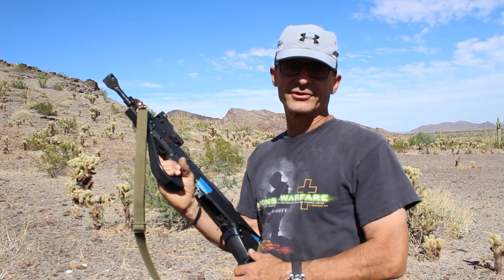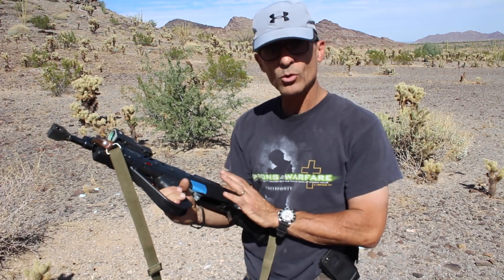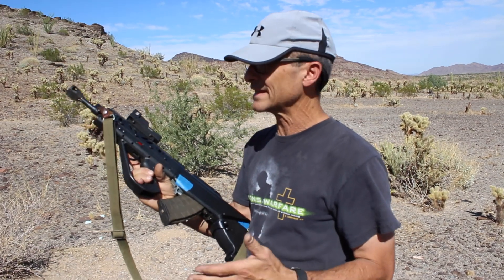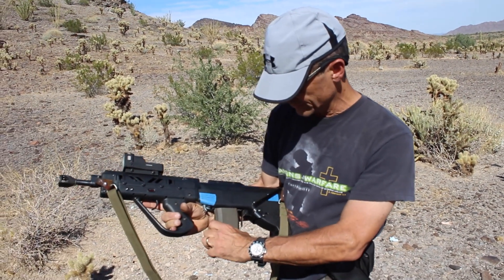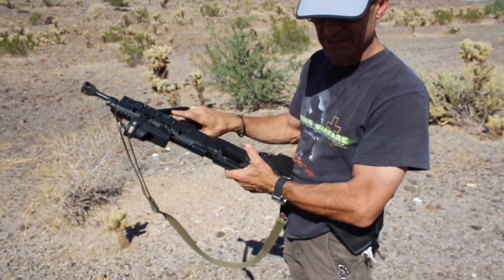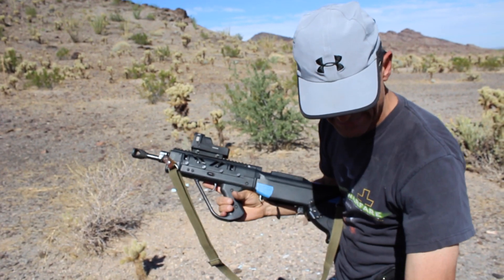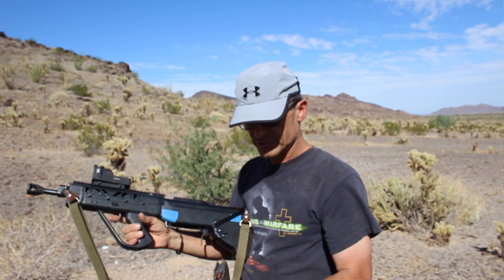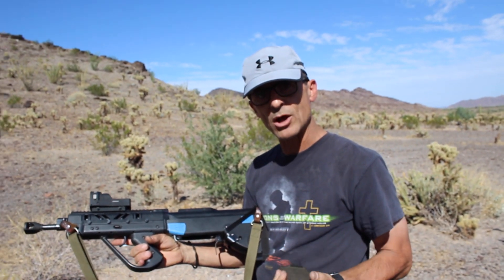SGW Why We Use Two Levers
Video explains why SGWorks uses 2 levers with our Forward Moving Lug to remove the “AK Style” (SKS Non-Duckbill) detachable mag from our SKS Bullpup Stock Kit.